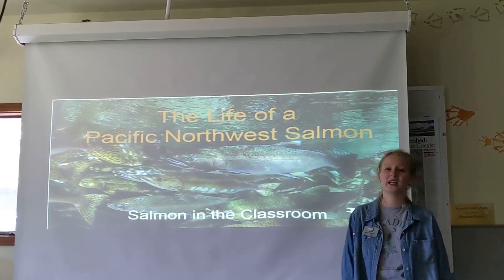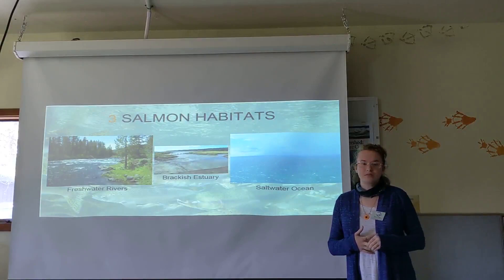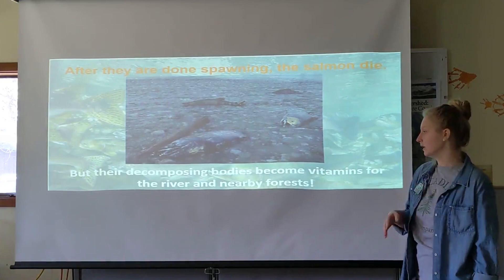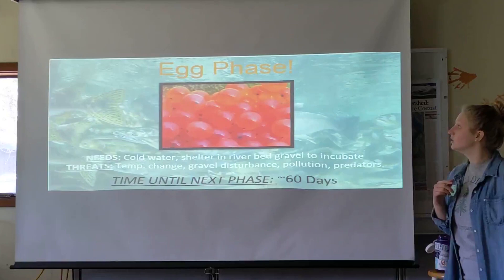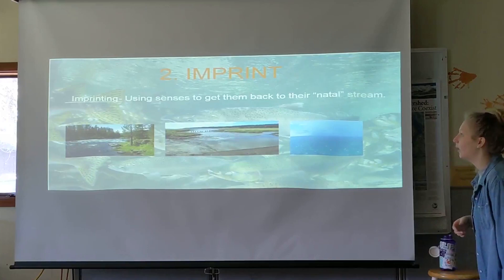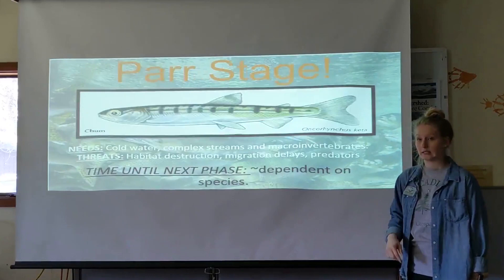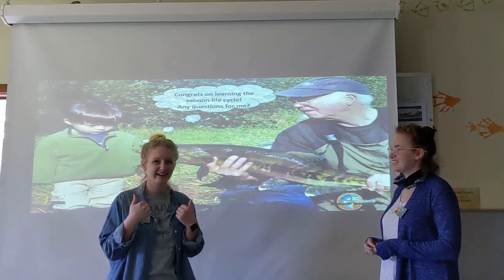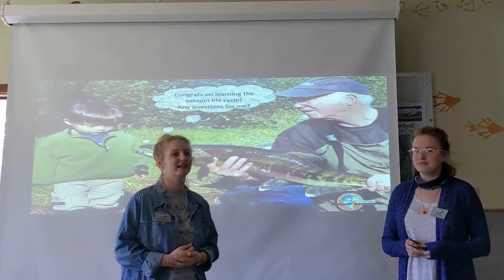Salmon Life Cycle Video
Learn about the Salmon Life Cycle in our new online education video! We discuss all 5 species of salmon, (which includes a very special kind of trout), salmon habitat, and what it means to be a Keystone Species.